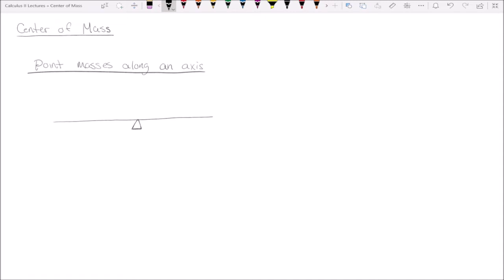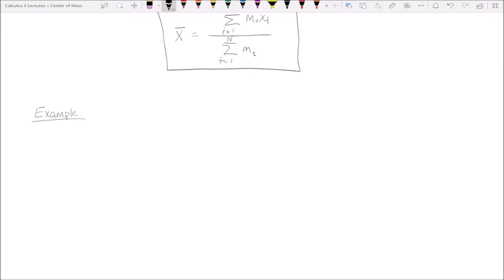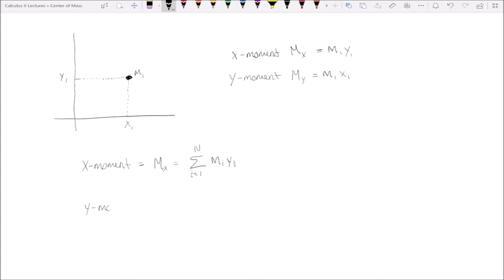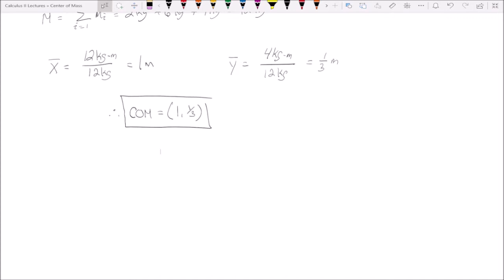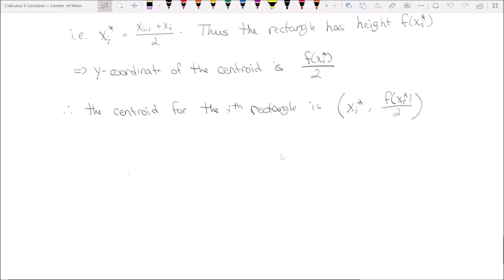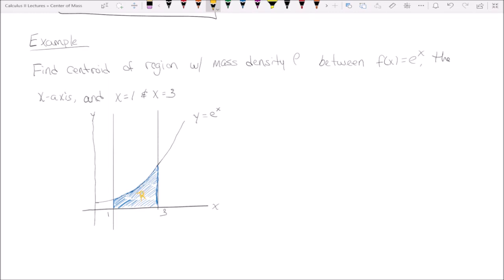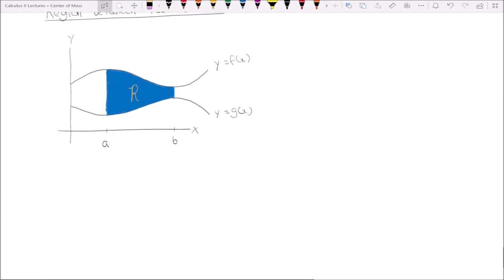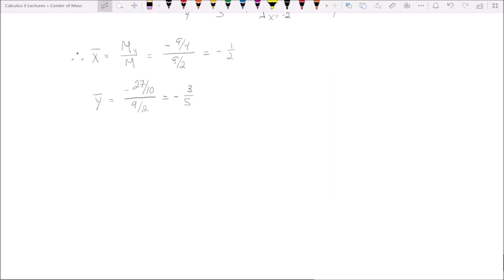Calculus II Lesson 2.8 - Center of Mass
00:00 | Point masses along an axis
07:14 | Example 1
12:03 | Point masses in the plane
17:37 | Example 2
20:51 | Region under a curve
31:38 | Example 3
39:10 | Region between curves
42:11 | Example 4